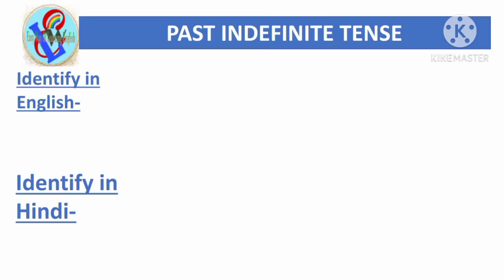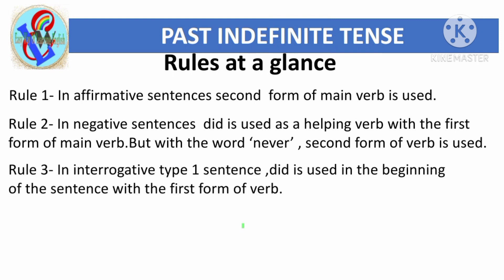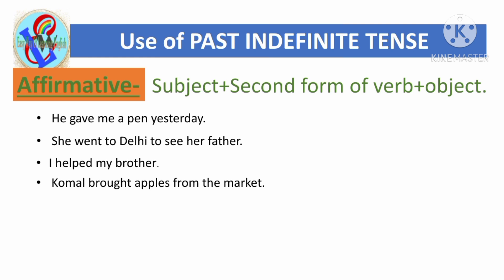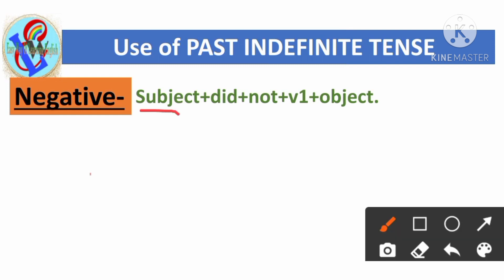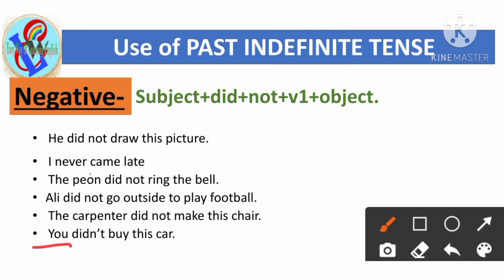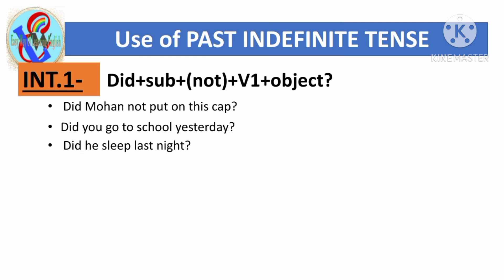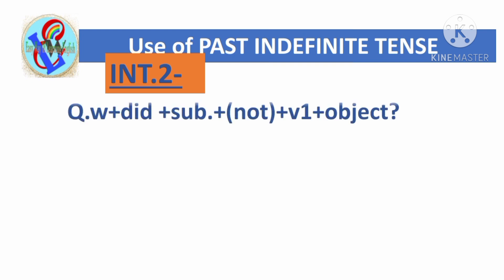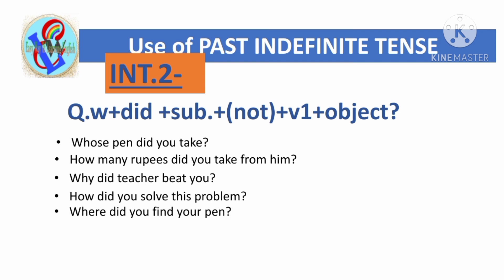Past Indefinite Tense ll Rules ll Structures ll Affirmative, Negative, Interrogative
Present indefinite tense Part 1

Present indefinite tense Part 2

Past Indefinite tense Part 1

Past Indefinite tense Part 2